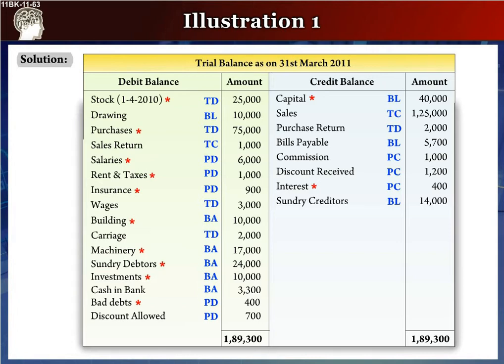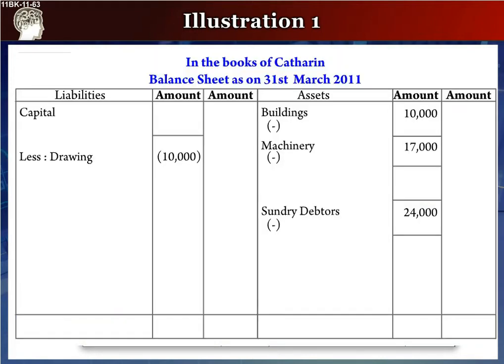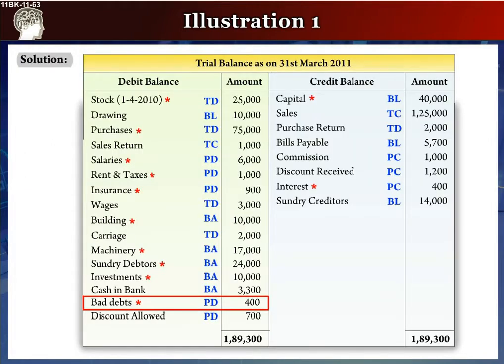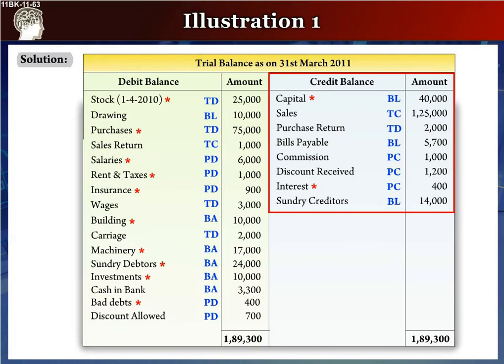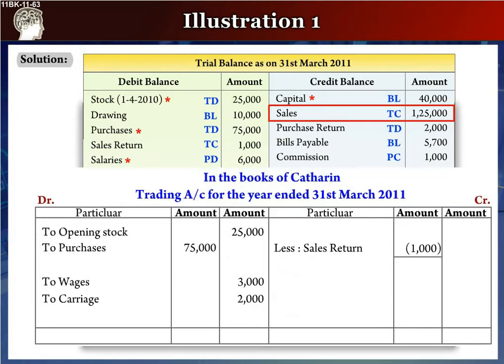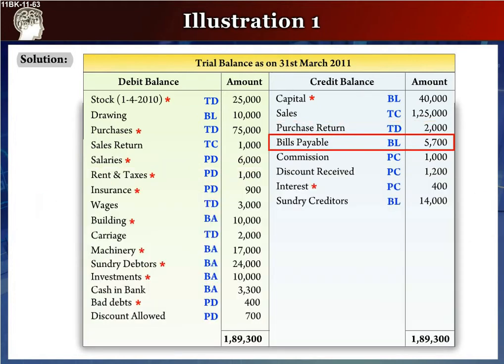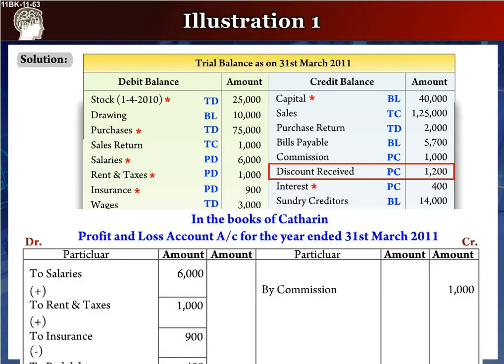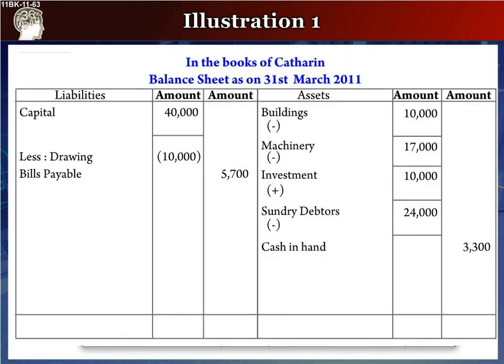Balance Sheet | 11th Std | Bookkeeping | Commerce | Maharashtra Board | Home Revise